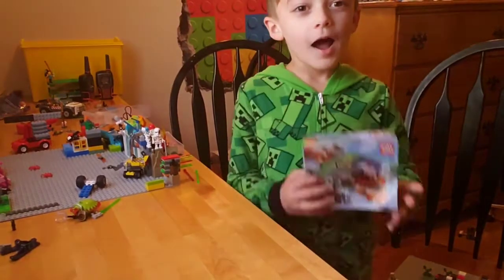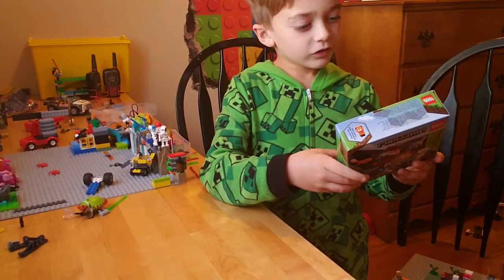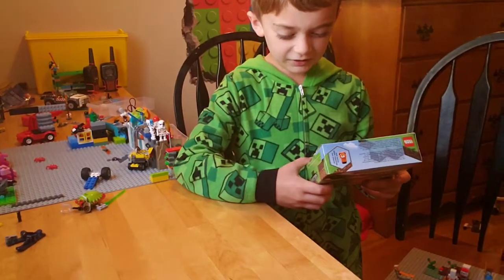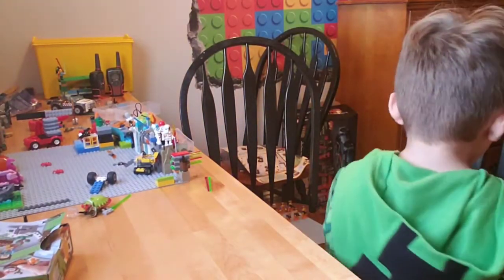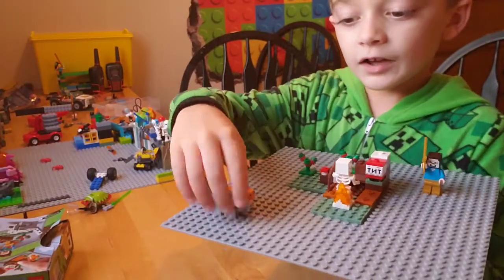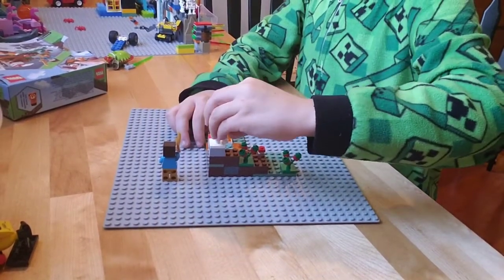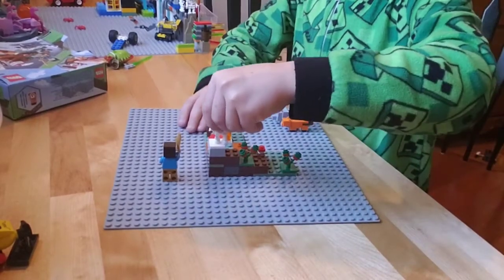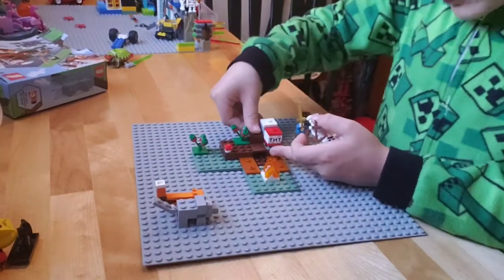lego minecraft 21162 review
Emmetlego review